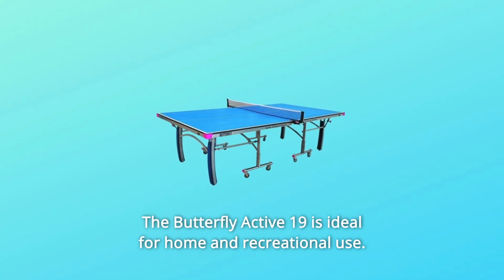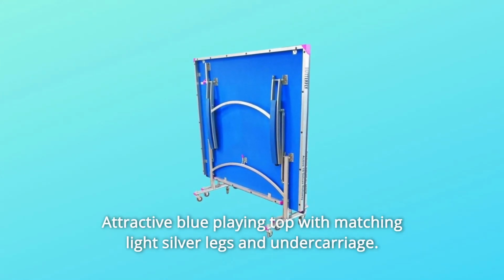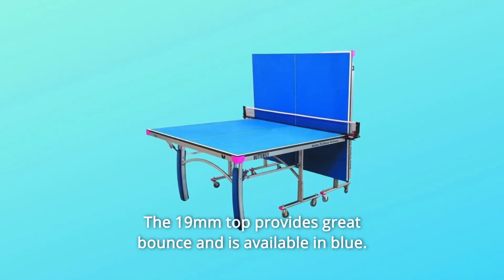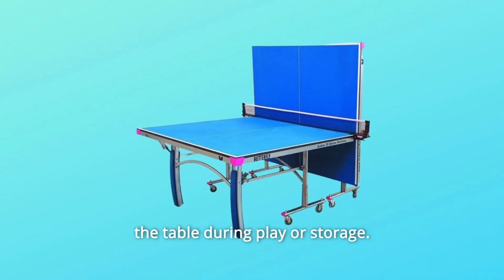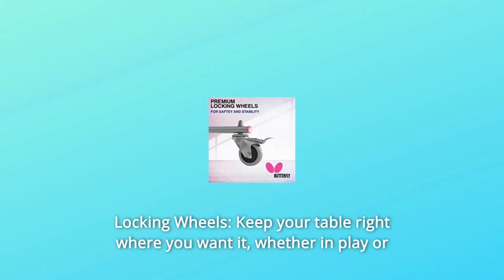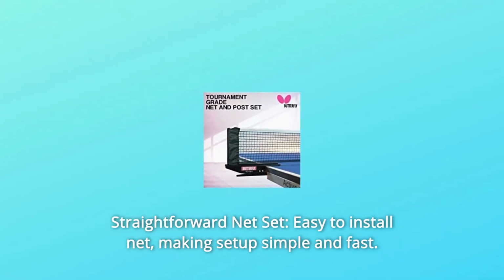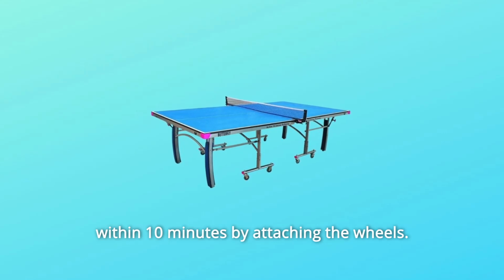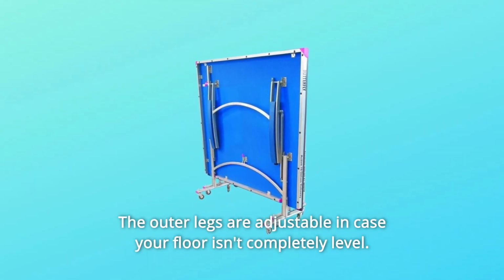Butterfly Ping Pong Table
Butterfly Ping Pong Table Review
Check Amazon's latest price (These things might go on Sale)

The Butterfly Active 19 is perfect for both indoor and outdoor usage. It is divided into two pieces, making travel and storage simple and uncomplicated. Steel frame with magenta corner plates for protection. Two distinct parts - both half fold for convenient transportation and storage. Each half is equipped with four independent wheels. It comes with a Butterfly Clip net and a post set. Beautiful blue playing top with bright silver legs and undercarriage. Simply add wheel brackets to complete the assembly. In usage, the dimensions are 9 feet long by 5 feet broad and 2 feet 6 inches high. Storage dimensions are 54 inches high, 53 inches wide, and 2 feet 1 inch deep. The 19mm top has a lot of bounce and is available in blue. It has a very robust steel frame and gorgeous magenta corner pieces that perfectly highlight the top colour, and it has a level playing surface with height adjustments on each outside leg. This ping pong table is divided into two parts, each with two legs that fold into the top for convenient travel and storage. Each half features four separate wheels, one of which contains a brake to keep the table in place whether playing or storing.

Waiting for a friend? Use the Playback feature. Do you want to get some fast practise in? Simply fold one side up and begin hitting with the Playback Mode.

Locking Wheels: With these locking wheels, you can keep your table exactly where you want it, whether in play or storage mode.

Easy to store: With nested halves and swivel wheels, this table is a breeze to set up and take down when playtime is over.

Simple Net Setup: Net is simple to install, making setup quick and easy.

QUALITY TABLE TENNIS TABLE: This regulation size 9 by 5 indoor table tennis table with simple clip net set is more durable than the usual ping pong table and is excellent for home, schools, or clubs.

Searches related to Butterfly Ping Pong Table Review

Ping Pong Table
Ping Pong Table Review